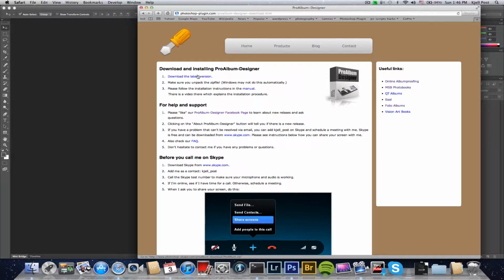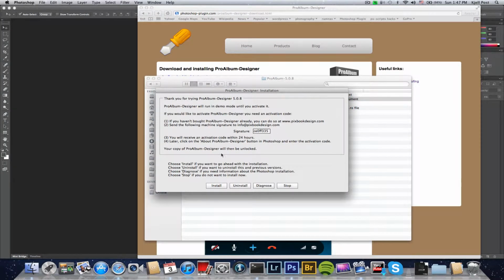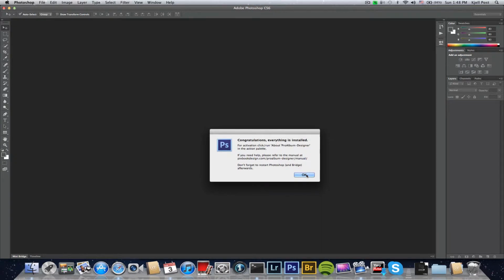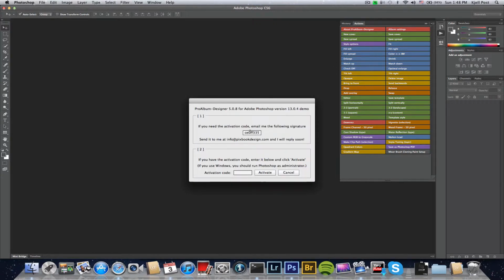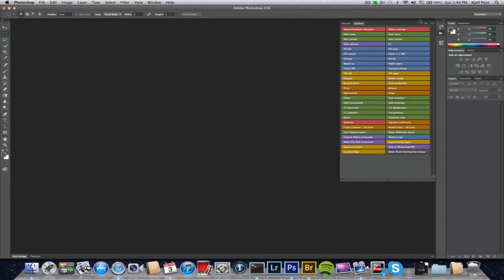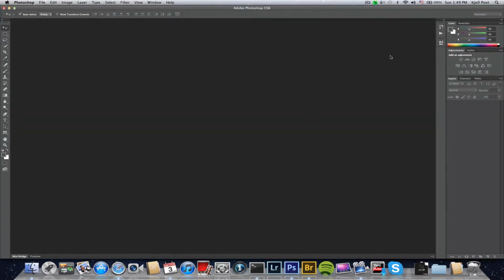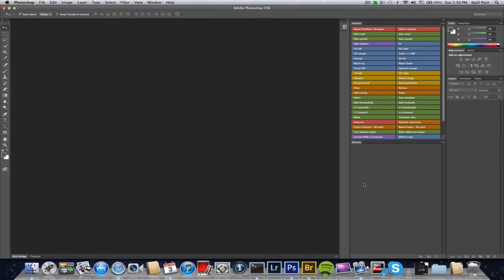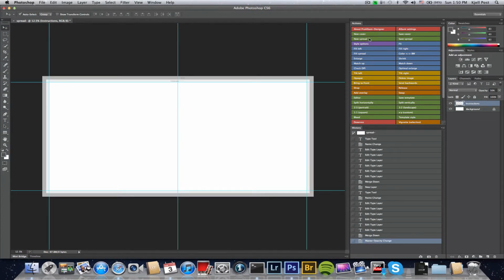ProAlbum-Designer: Installation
This video describes the installation and activation of ProAlbum-Designer